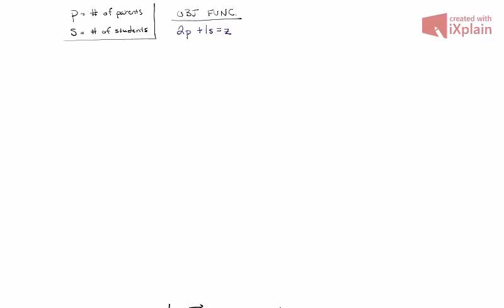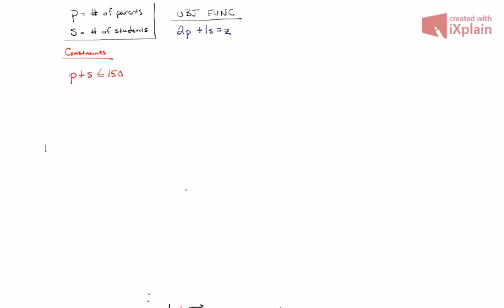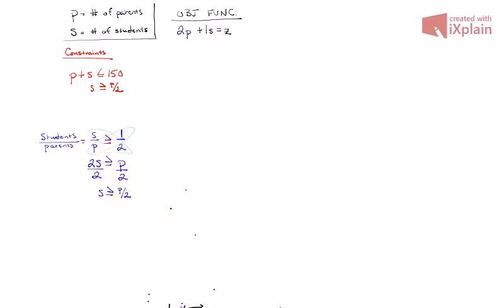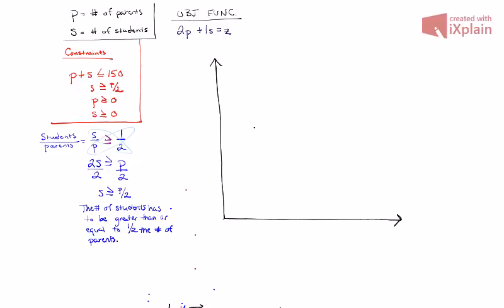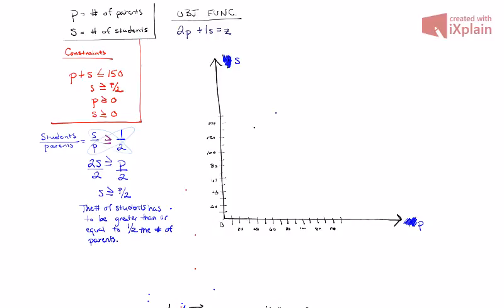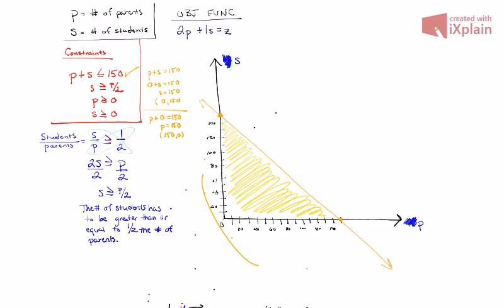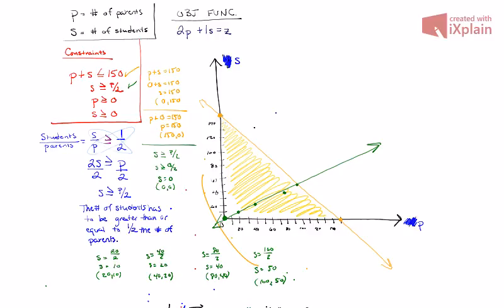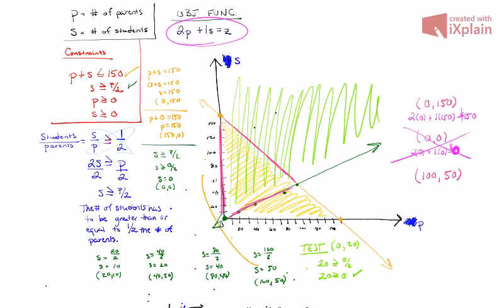MAT101 Section 7 5, #17